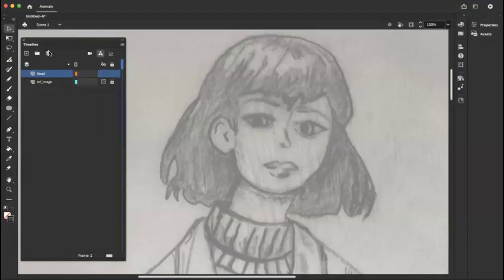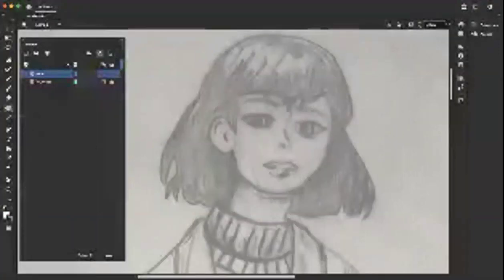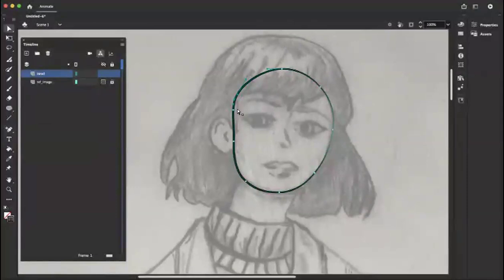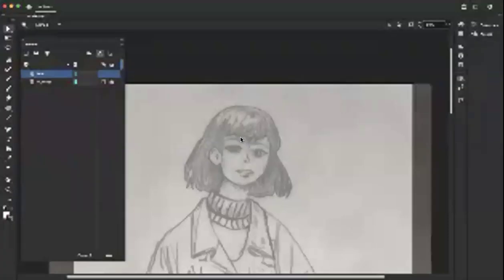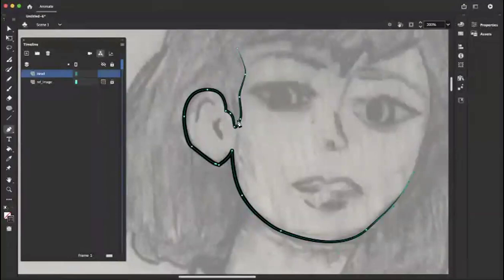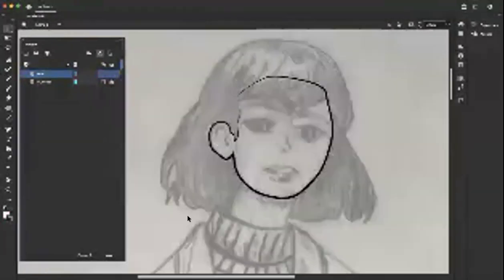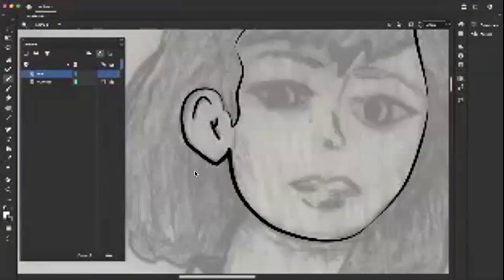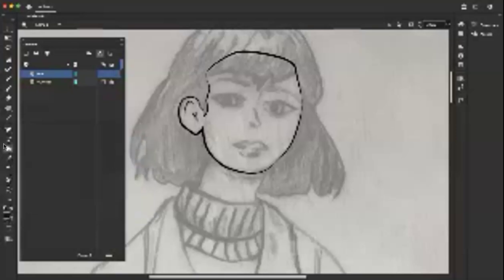Video 2 | Character Animation: Adobe Animate: Outlining a Character for Rigging